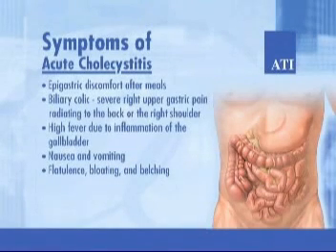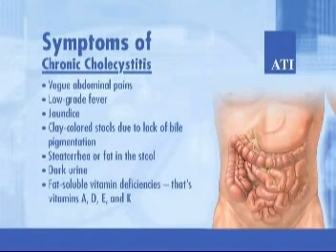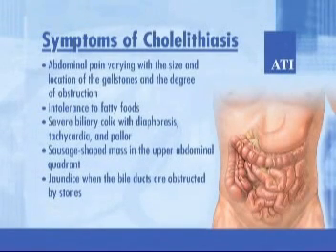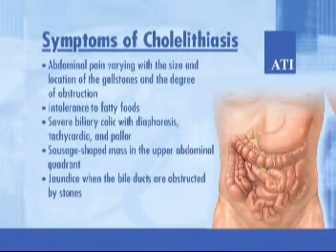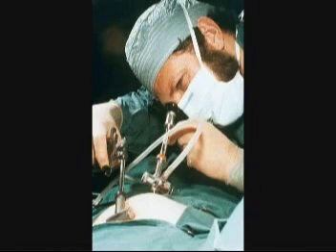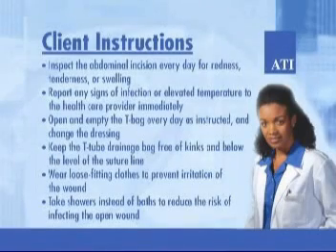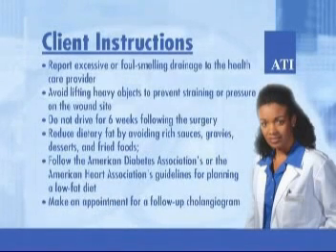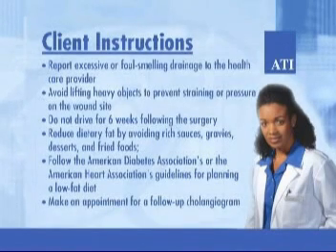Cholecystitis - Colelithiasis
care of patient with stones